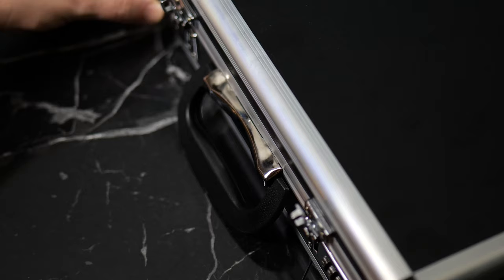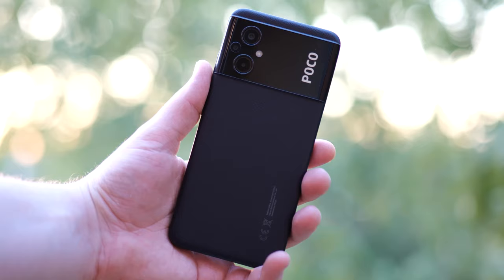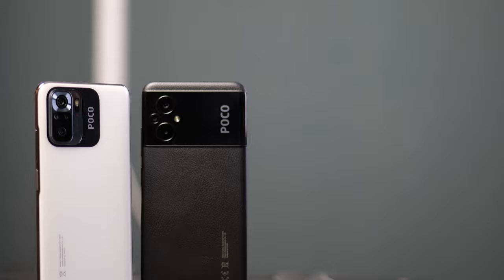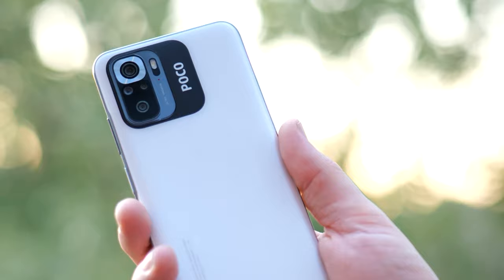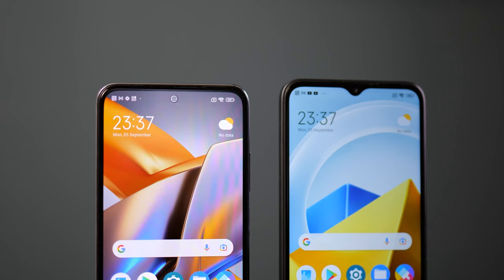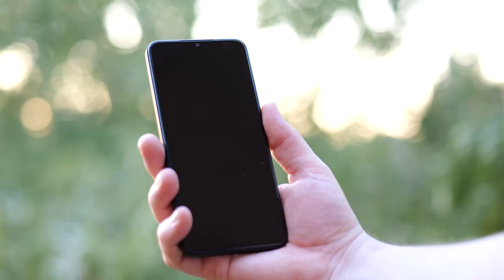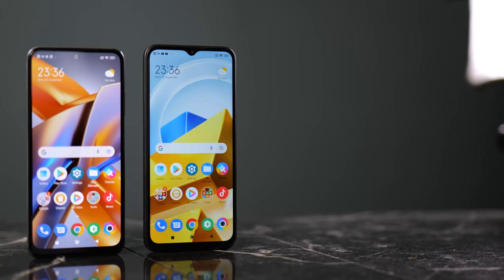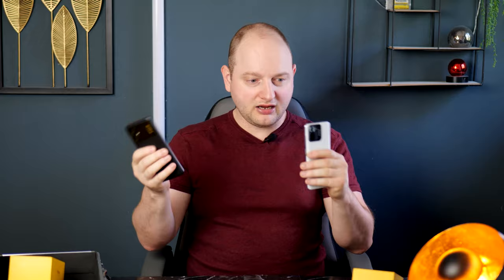Poco Latest Phones! Poco M5/M5s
So the Poco M5 and Poco M5s are in, this is purely an unboxing of them, but these are their latest offering, and while I feel like there will be better options out there based on just specs and price, we still will test it and see how the performance is, what is good and what is not good!

Panasonic Lumix S5:

Konova motorized camera Glider:

Rode NT1A: